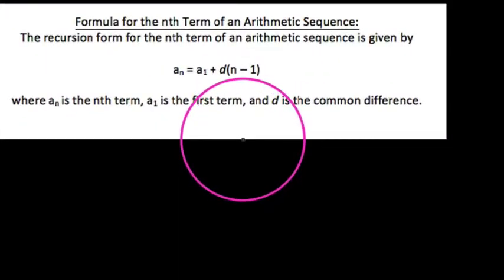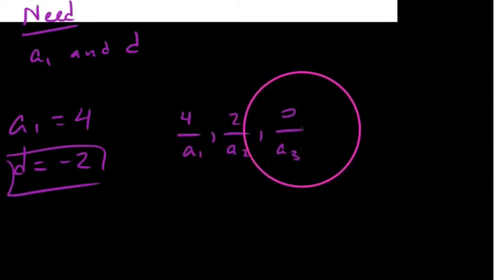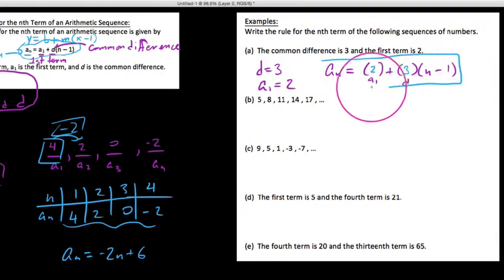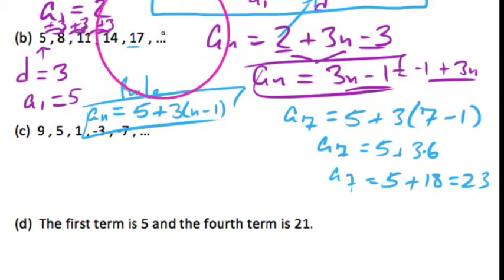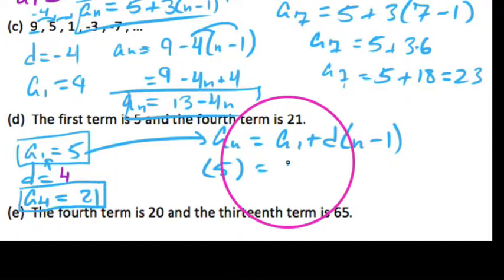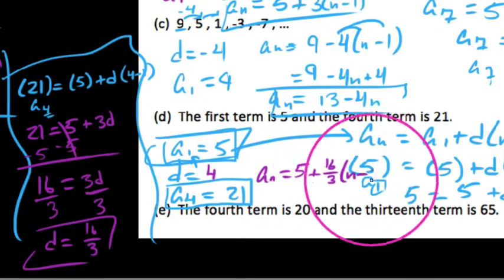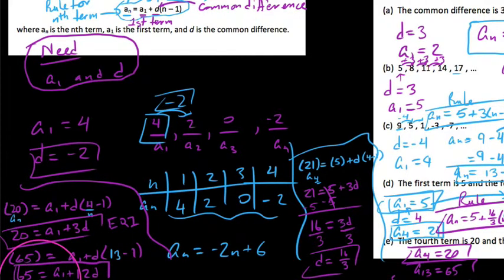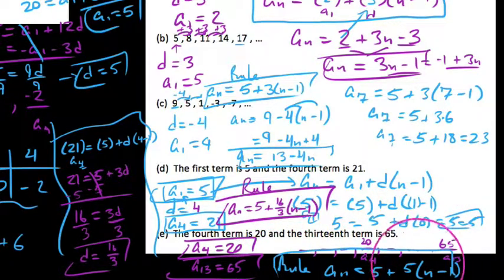HPC 9.2.2, Writing the rule for the nth term of an arithmetic sequence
In this video I introduce a formula that allows us to write the rule for the nth term of an arithmetic sequence, given both the first term and the common difference.  I work through 5 examples.  The first 3 are essentially similar.  The last two involve examples where we are not given the common difference, or are given neither the common difference nor the first term.